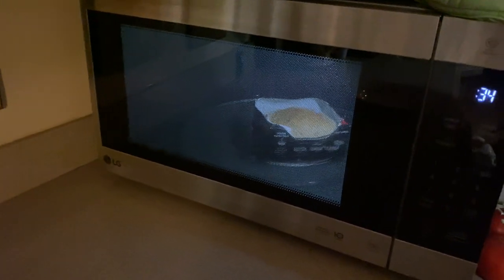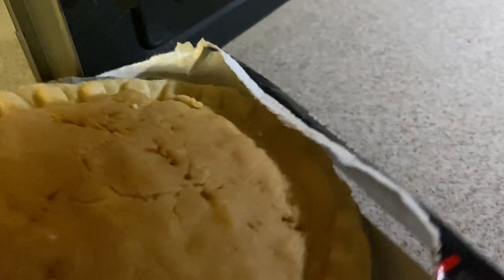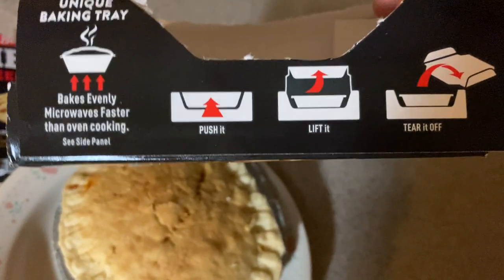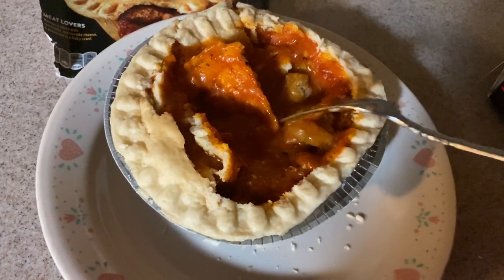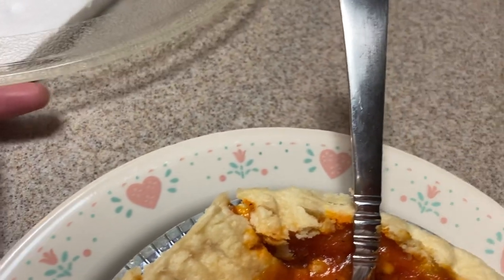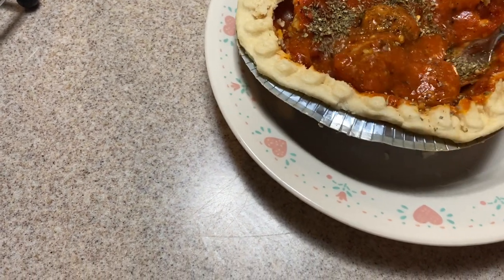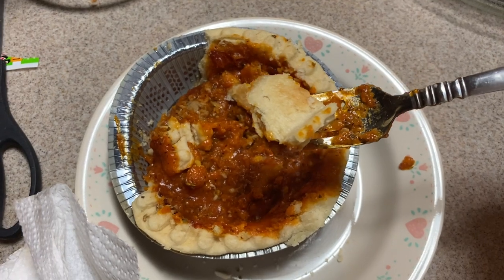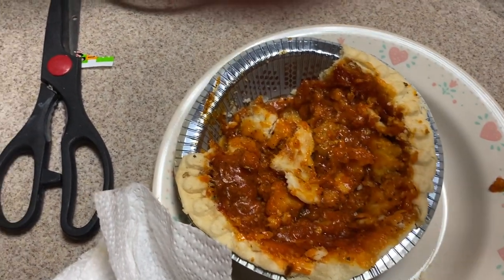Banquet Mega Bowls Deep Dish Meat Lovers Frozen Pot Pie Review Video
Check out these amazing Banquet Mega Bowls Deep Dish Meat Lover Frozen Pot Pie. Thank you guys for watching.

MORE GOODIES

30days free amazon music

2 FREE audible books Amazon Kindle

(MSTOUT2AC150)

10 dollars off YummyBazzaar